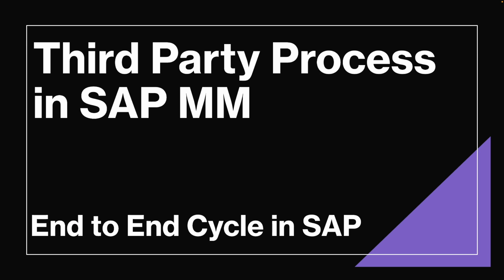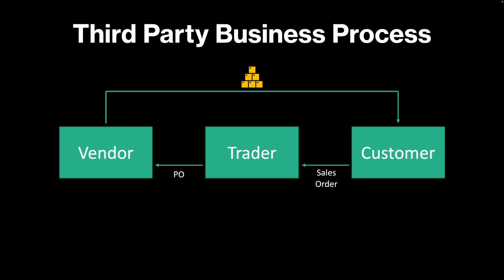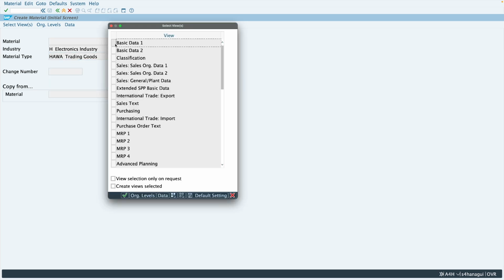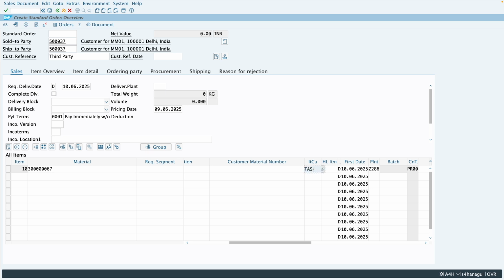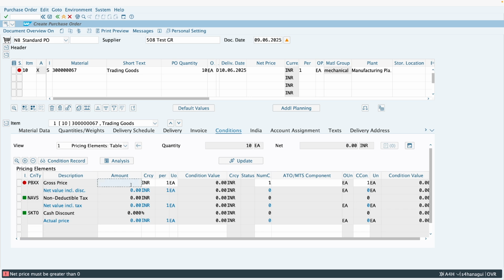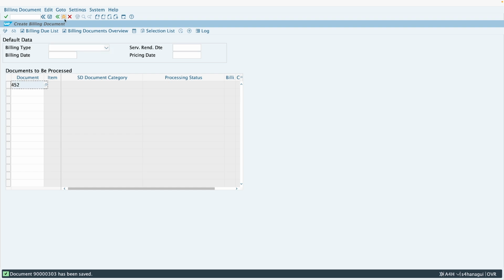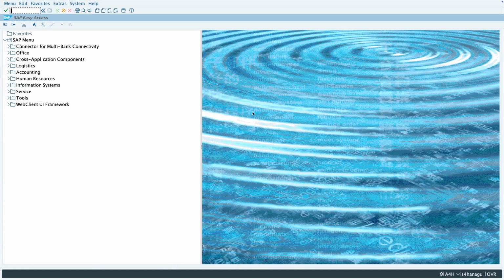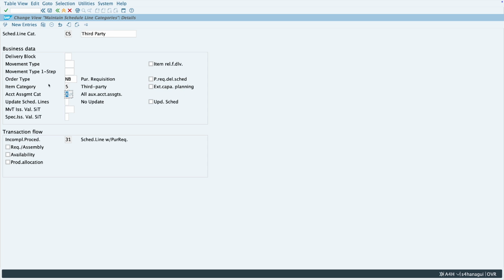Third Party Process in SAP MM | End to End Cycle with Configuration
In this video we will learn about the Third Party Procurement Process in SAP MM. This is a continuation to our series on Special Procurement Process in SAP MM. You can see the full Playlist on Special Procurement Process at this

In this video we will see what is the Third Party Process. We will discuss following steps followed in the Third Party Process in SAP MM:

1. Create Material Code for Trading Goods (Material Type - HAWA) and enter Item Category Group as BANS in Sales View - MM01

2. Create Sales Order for the material with Item Category as TAS. The PR is created in background on saving this Sales Order - VA01

3. Create PO against the PR created in previous step - ME21N

4. Create GR (Optional) and process vendor invoice - MIGO &  MIRO
Process Billing against the Sales Order -  VF01

Hope this video will clear all your doubts regarding Third Party Process and hope you will like this video.

Happy Learning!

00:00 Introduction
00:52 What is Third Party Process?
03:15 Steps in SAP for Third Party Process
05:22 Create Material For Third Party Process
07:23 Create Sales Order for Third Party Material
09:20 Verify PR create against the Third Party Sales Order
10:15 Create Third Party PO against PR through ME21N
12:31 Create GR against Third Party PO through MIGO
12:51 Post Vendor Invoice through MIRO
13:31 Process Billing against Sales Order through VF01
14:15 Verify Document Flow for the Entire Third Party Process Cycle
16:05 Configuration Steps for Third Party Process
20:01 Conclusion